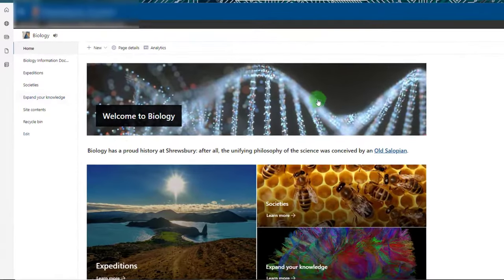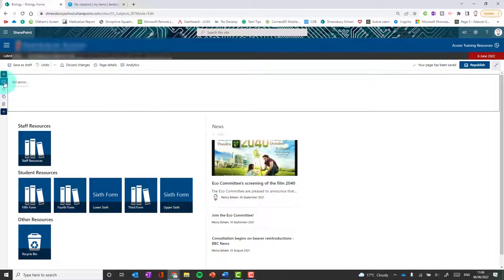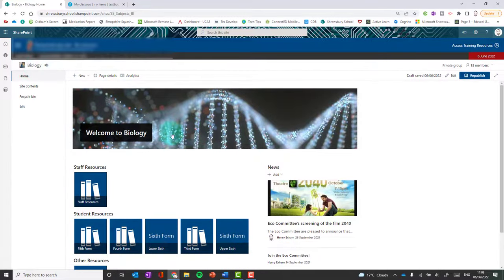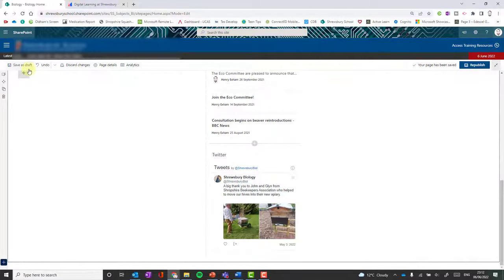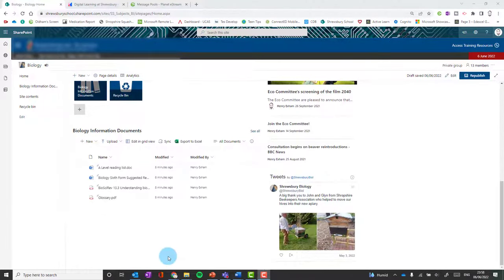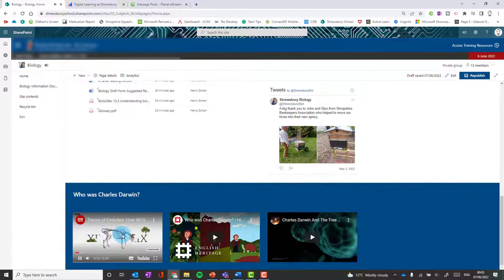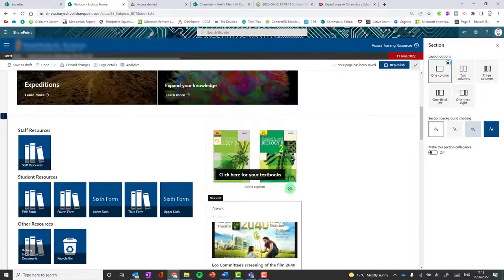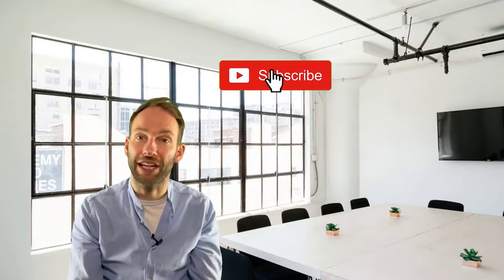Ultimate guide to SharePoint pages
A step by step tutorial on how to add content to SharePoint site and pages for education